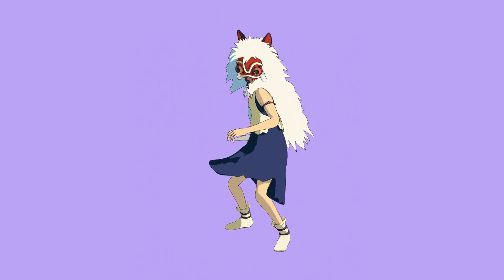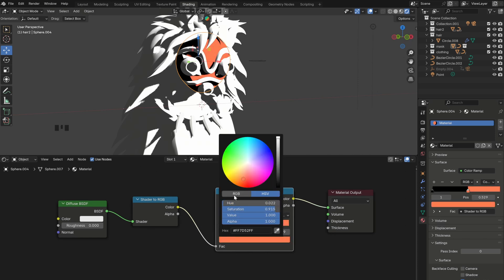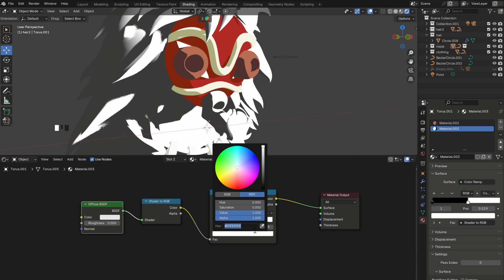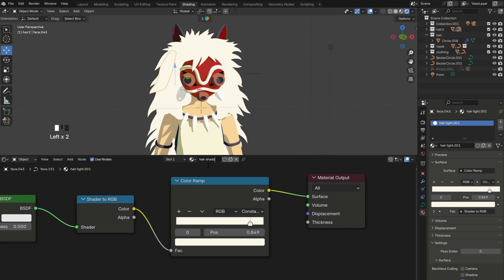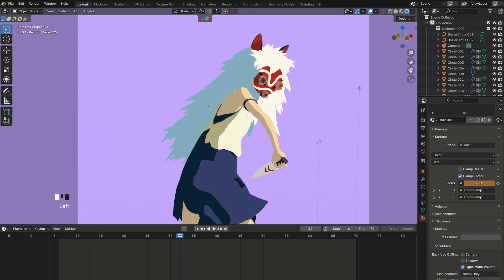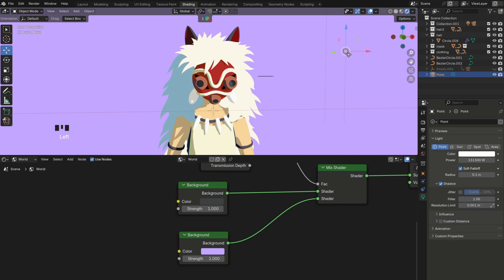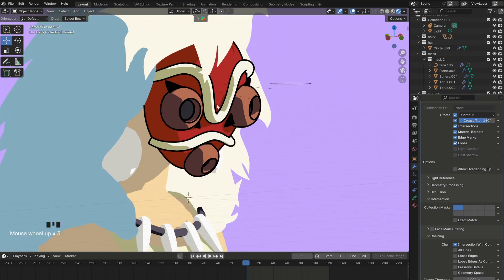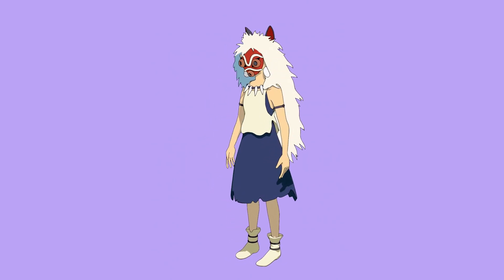Toon shading and line art for characters/Blender tutorial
In this video I will show you my toon shading and line art process in Blender 3D.

Feel free to give me feedback or ask any questions in the comments! :)